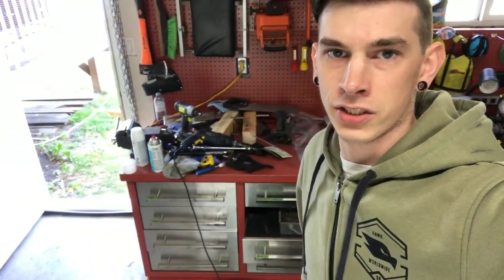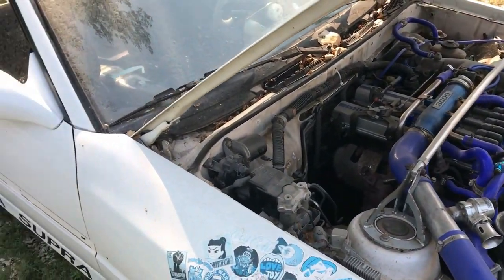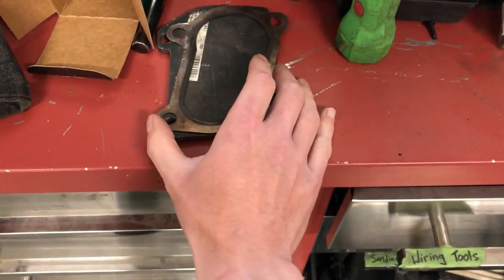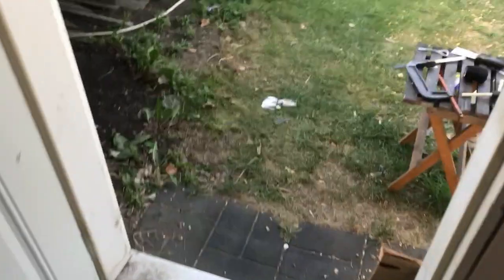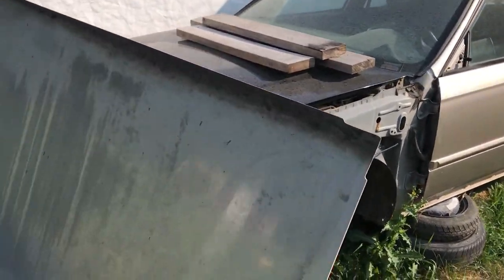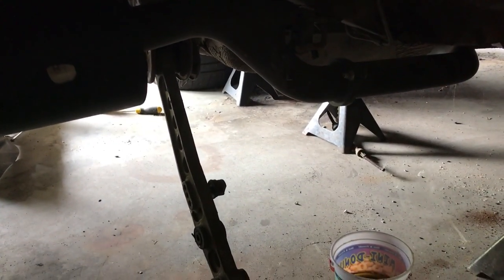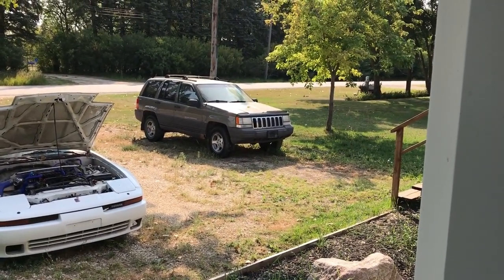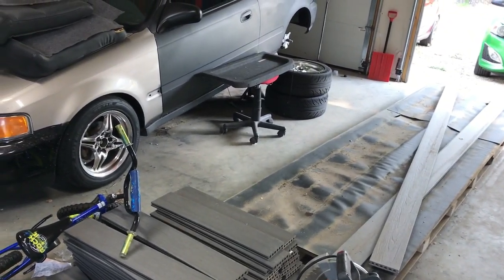VLOG #4 - Gonzo Drift 2018 l Project Updates l Go Kart Racing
Tim's bachelor party!! We check out the Gonzo Drift Demo, try to go paintballing, race go karts, drink whiskey, almost die in a storm. Great day!